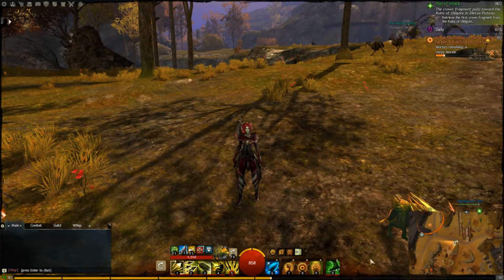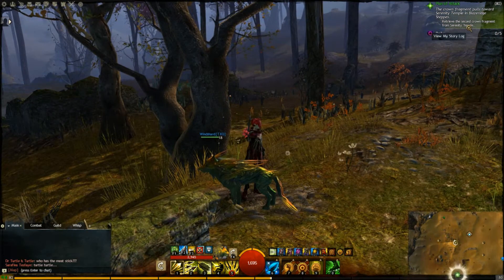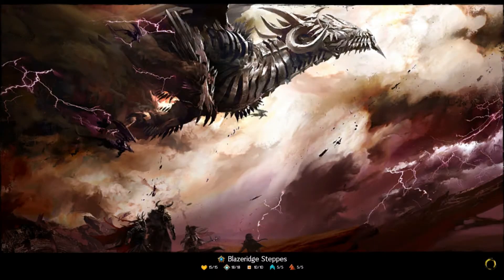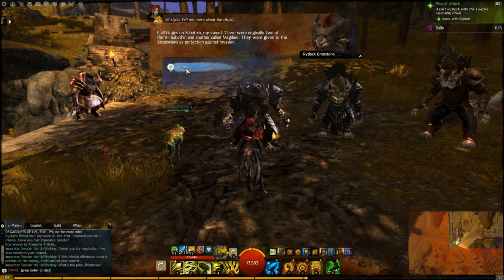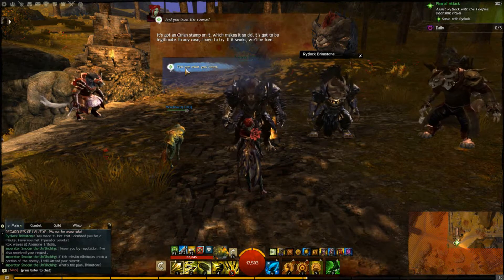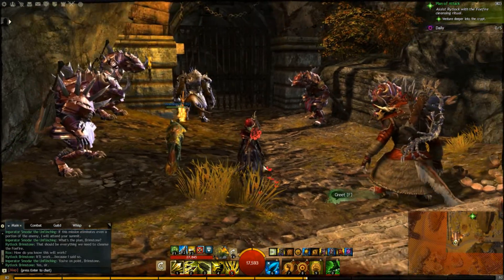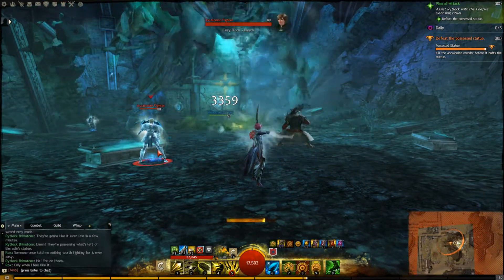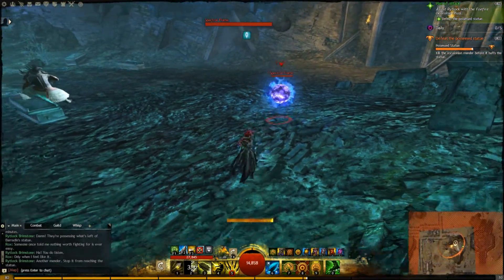Guild Wars 2 Season 2: The Dragons Reach (part 1) - Ep 4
The whole of Tyria is threatened by the peril of the Elder Dragon Mordremoth. All of Tyria must come to understand this dire threat. The races of Tyria will need to be convinced that Mordremoth’s might is the gravest threat facing them.

We hunt down pieces of the crown from all over then head back to Rytlock to help perform the ritual to cleanse the foefire, but things don't seem to go according to plan